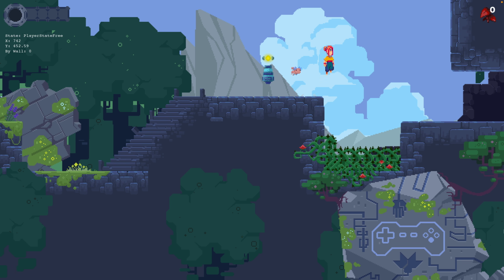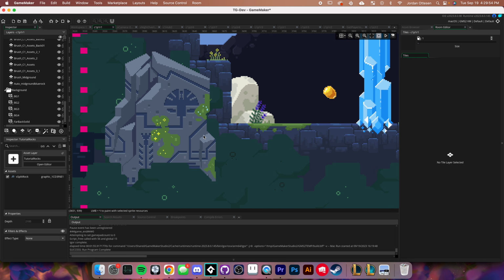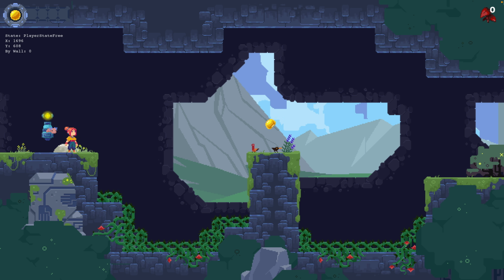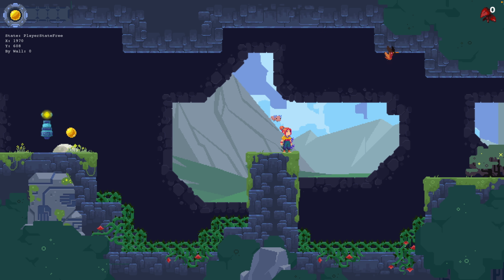Transforming Our Game with Pixel Art | Devlog #5